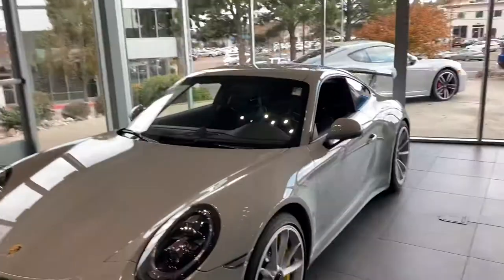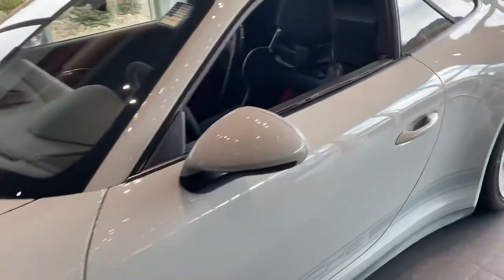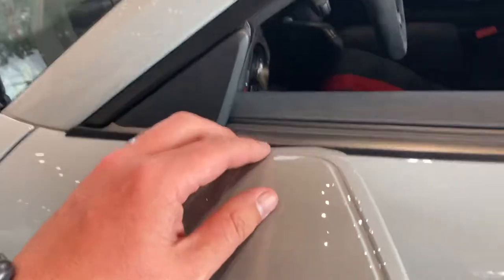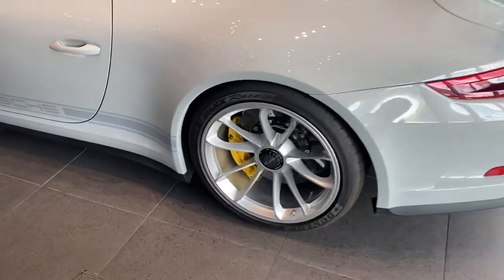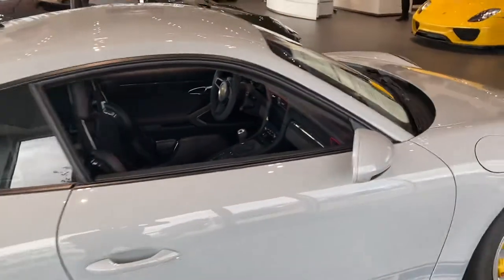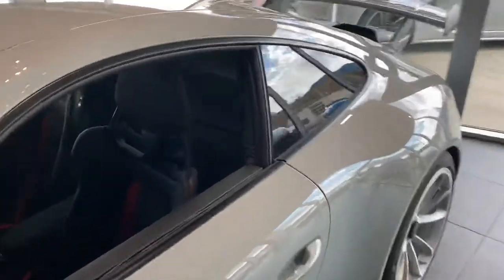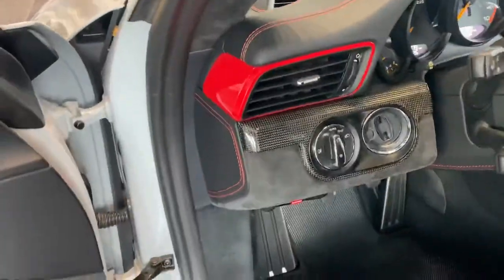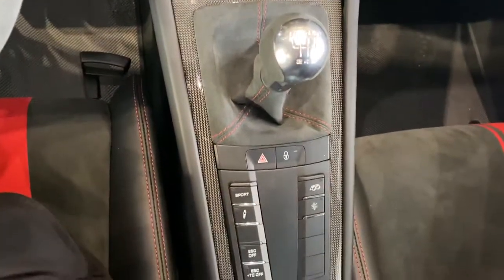2019 GT3 please contact James Polyefko for more information at